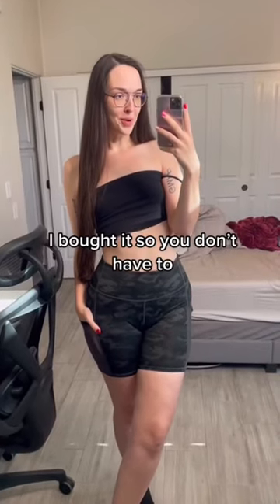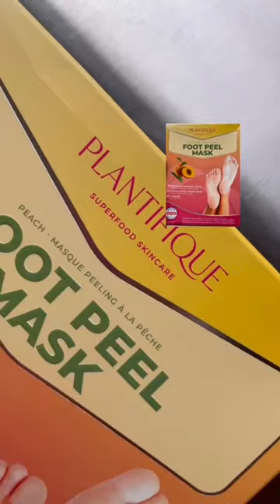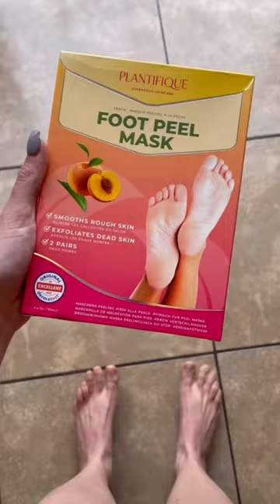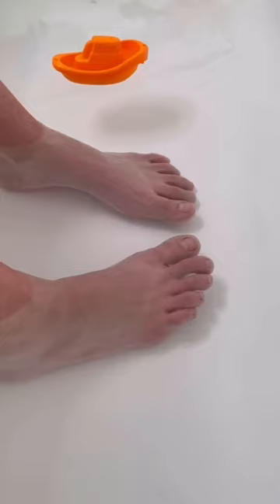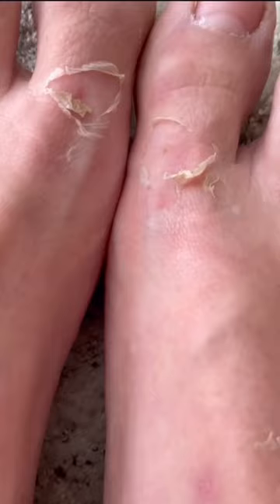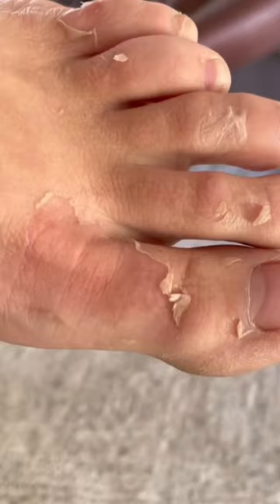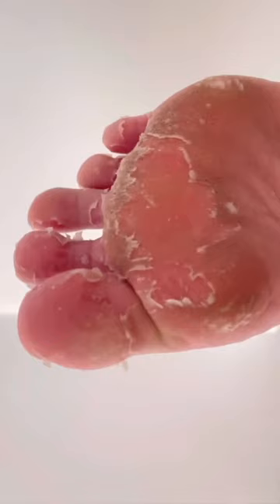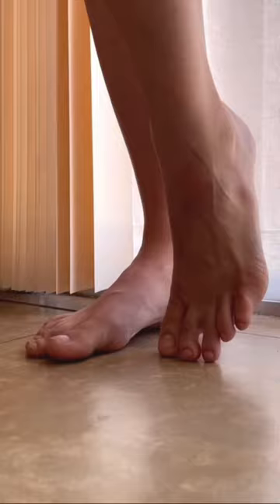Amazon Finds 2023 Skincare | Viral TikTok Foot Peel Mask